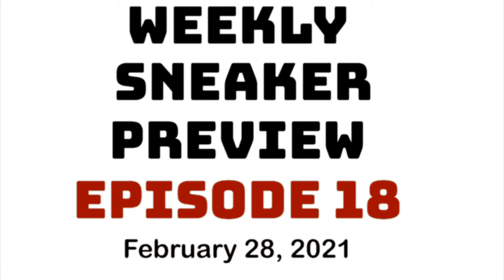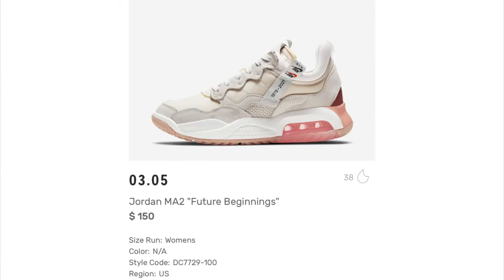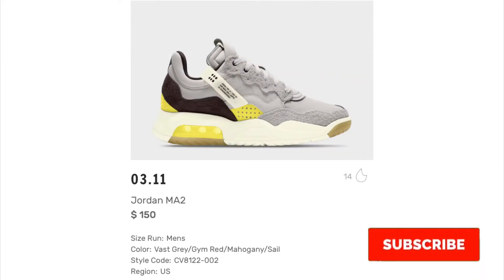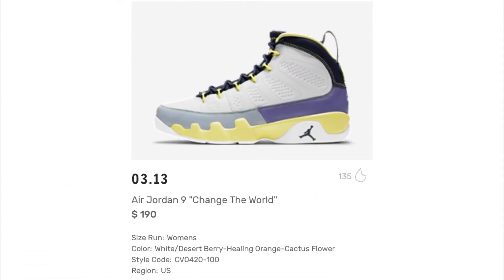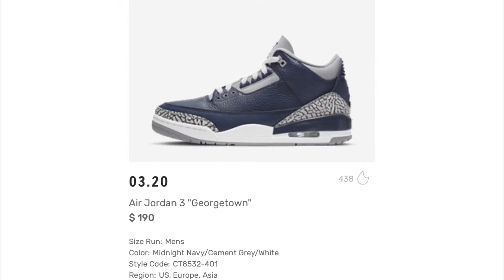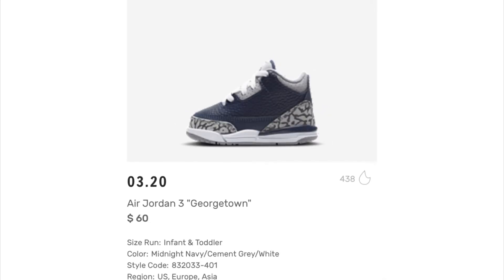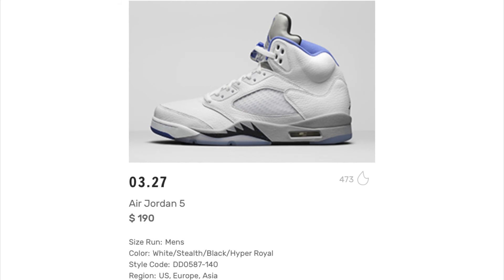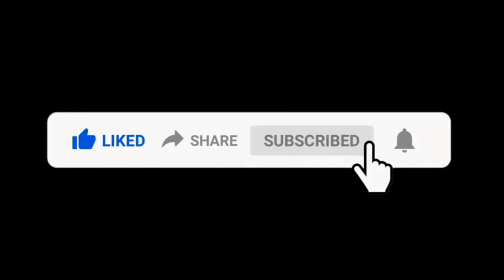March Jordan Releases (Weekly Sneaker Preview Episode 18)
March 2021

03.03
1
Jordan Delta Breathe
$ 130
Size Run:Mens
Color:White/Guava Ice-Camellia-Tea Tree Mist
Style Code:CW0783-104
Region:US, Europe
Where to Buy
*   Google CalICAL

03.04
31
Air Jordan 4 Golf "White Cement"
$ 220
Size Run:Mens
Color:White/Tech Grey-Black-Fire Red
Style Code:CU9981-100
Region:US, Europe

03.05
5
Jordan Delta Mid
$ 160
Size Run:Mens
Color:Hasta/Bright Crimson-Light Pumice-Black
Style Code:DC2130-300
Region:US, Europe, Asia

03.05
36
Jordan MA2 "Future Beginnings"
$ 150
Size Run:Mens
Color:N/A
Style Code:DA2552-100
Region:US, Europe
Where to Buy
*   Google CalICAL

03.05
36
$ 150
Size Run:Womens
Color:N/A
Style Code:DC7729-100
Region:US
Where to Buy
*   Google CalICAL

03.06
1783
Air Jordan 1 Retro High OG "University Blue"
$ 170
Size Run:Mens
Color:White/University Blue/Black
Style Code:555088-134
Region:US, Europe, Asia
Where to Buy
*   Google CalICAL

03.06
1783
$ 80
Size Run:Pre-School
Color:White/University Blue/Black
Style Code:AQ2664-134
Region:US, Europe, Asia
Where to Buy
*   Google CalICAL

03.06
1783
$ 60
Size Run:Infant & Toddler
Color:White/University Blue/Black
Style Code:AQ2665-134
Region:US, Europe, Asia
Where to Buy
*   Google CalICAL

03.06
1783
$ 130
Size Run:Grade School
Color:White/University Blue/Black
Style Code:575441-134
Region:US
Where to Buy
*   Google CalICAL

03.10
111
Air Jordan 1 Retro High OG
$ 170
Size Run:Mens
Color:Black/Light Army/Sail/Fresh Mint
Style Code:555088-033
Region:US
Where to Buy
*   Google CalICAL

03.11
12
Jordan MA2
$ 150
Size Run:Mens
Color:Vast Grey/Gym Red/Mahogany/Sail
Style Code:CV8122-002
Region:US

03.11
10
Jordan MA2 "Women In Power"
$ N/A
Size Run:Womens
Color:N/A
Style Code:CW5992-100
Region:US

03.13
131
Air Jordan 9 "Change The World"
$ 190
Size Run:Womens
Color:White/Desert Berry-Healing Orange-Cactus Flower
Style Code:CV0420-100
Region:US
Where to Buy
*   Google CalICAL

03.18
2
Jordan MA2
$ 150
Size Run:Mens
Color:White/Chile Red-Black-Signal Blue
Style Code:CV8122-101
Region:US
Where to Buy
*   Google CalICAL

03.20
429
Air Jordan 3 "Georgetown"
$ 190
Size Run:Mens
Color:Midnight Navy/Cement Grey/White
Style Code:CT8532-401
Region:US, Europe, Asia
Where to Buy
*   Google CalICAL

03.20
429
$ 140
Size Run:Grade School
Color:Midnight Navy/Cement Grey/White
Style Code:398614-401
Region:US, Europe, Asia
Where to Buy
*   Google CalICAL

03.20
429
$ 80
Size Run:Pre-School
Color:Midnight Navy/Cement Grey/White
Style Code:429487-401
Region:US, Europe, Asia
Where to Buy
*   Google CalICAL

03.20
429
$ 60
Size Run:Infant & Toddler
Color:Midnight Navy/Cement Grey/White
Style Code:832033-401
Region:US, Europe, Asia
Where to Buy
*   Google CalICAL

03.22
102
Air Jordan 12
$ 140
Size Run:Grade School
Color:White/Hyper Pink/Arctic Punch
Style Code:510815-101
Region:US
Where to Buy
*   Google CalICAL

03.22
102
Air Jordan 12
$ 90
Size Run:Pre-School
Color:White/Hyper Pink/Arctic Punch
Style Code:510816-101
Region:US
Where to Buy
*   Google CalICAL

03.22
102
Air Jordan 12
$ 60
Size Run:Infant & Toddler
Color:White/Hyper Pink/Arctic Punch
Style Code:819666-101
Region:US
Where to Buy
*   Google CalICAL

03.27
466
Air Jordan 5
$ 190
Size Run:Mens
Color:White/Stealth/Black/Hyper Royal
Style Code:DD0587-140
Region:US, Europe, Asia
Where to Buy
*   Google CalICAL

03.27
466
Air Jordan 5
$ 140
Size Run:Grade School
Color:White/Stealth/Black/Hyper Royal
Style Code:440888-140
Region:US, Europe, Asia
Where to Buy
*   Google CalICAL

03.27
466
Air Jordan 5
$ 80
Size Run:Pre-School
Color:White/Stealth/Black/Hyper Royal
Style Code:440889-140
Region:US, Europe, Asia
Where to Buy
*   Google CalICAL

03.27
466
Air Jordan 5
$ 60
Size Run:Infant & Toddler
Color:White/Stealth/Black/Hyper Royal
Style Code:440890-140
Region:US, Europe, Asia